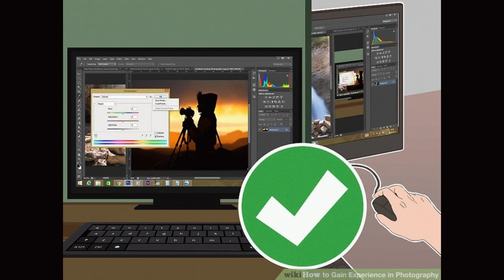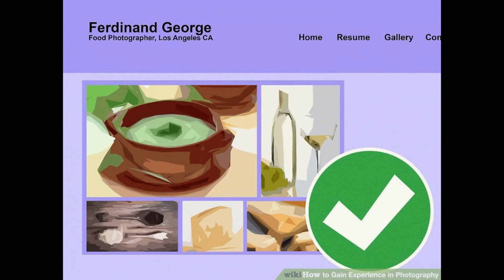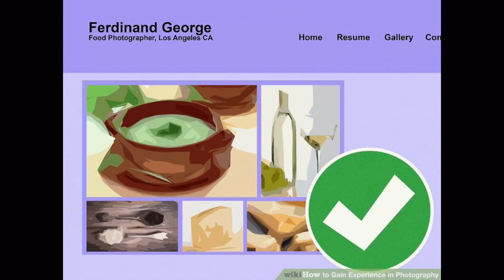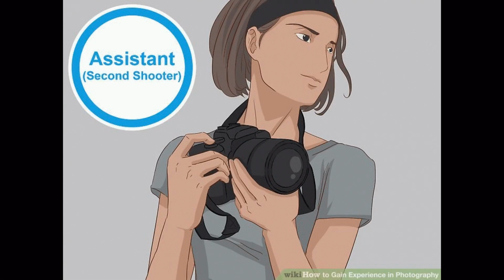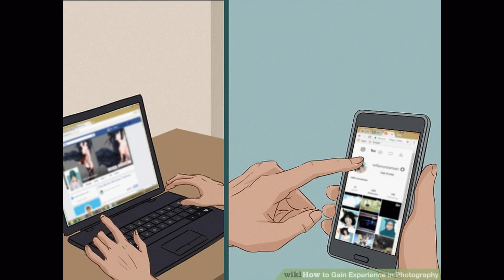How To Gain Experience in Photography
How to Gain Experience in Photography. It may seem hard to gain work experience as a photographer, especially when people who hire photographers seem to require prior experience in the first place. While having little experience can pose a...